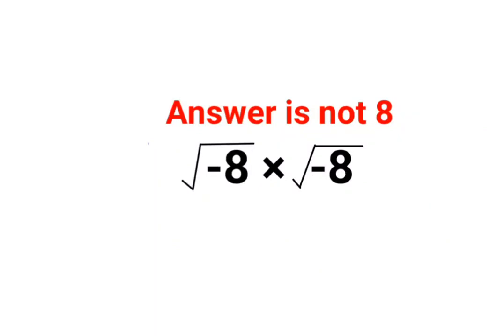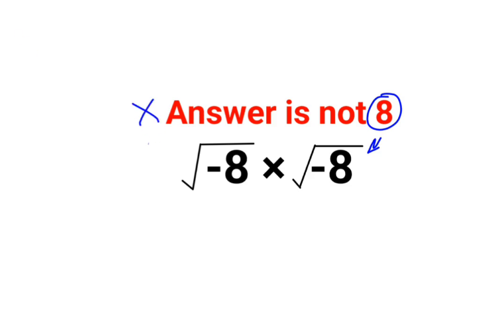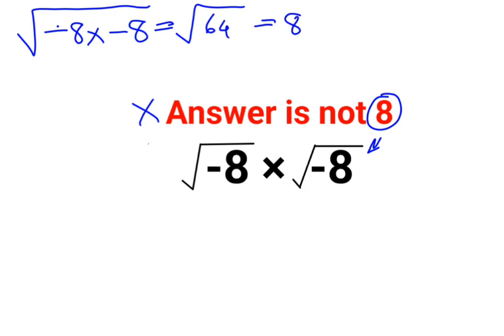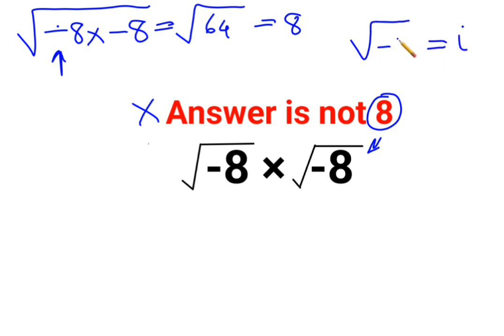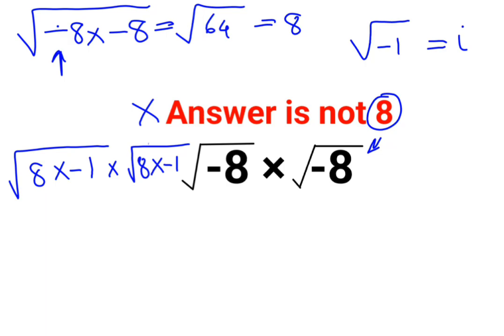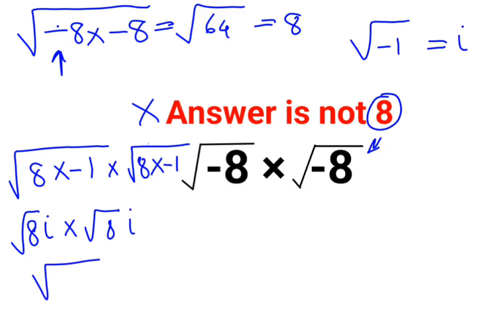√-8 × √-8 Everyone thought the answer was 8 and got it wrong. Can you do it right?